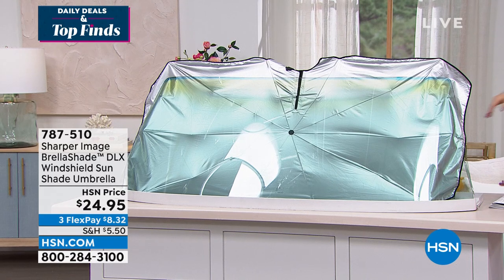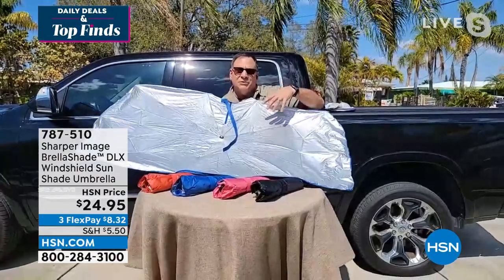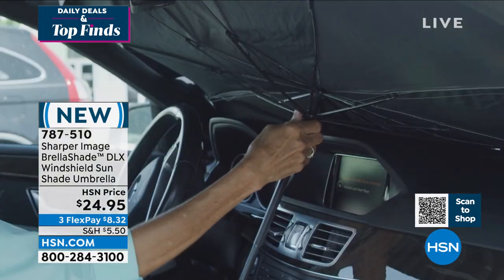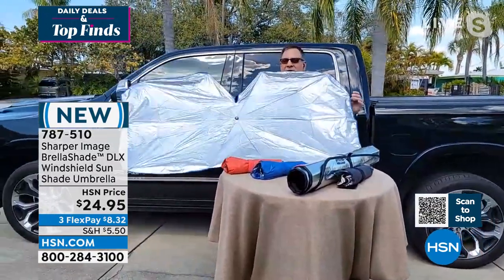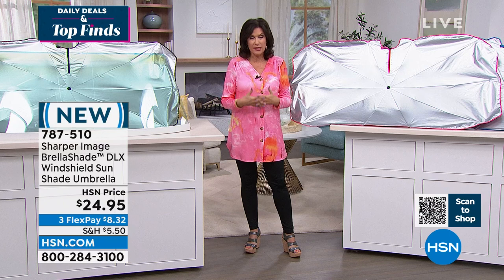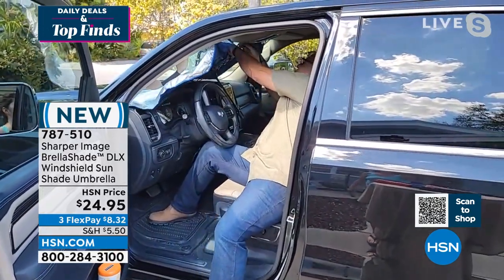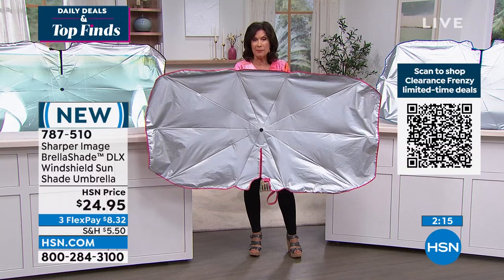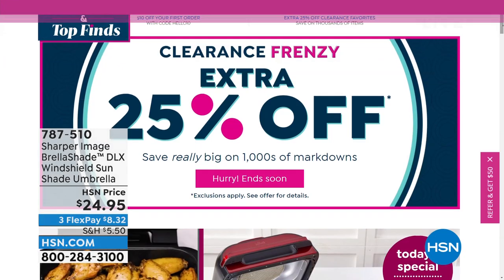Sharper Image BrellaShade Deluxe Windshield Sun Shade Um...